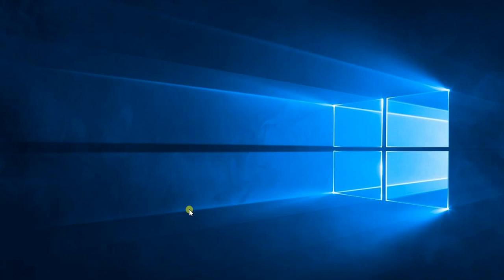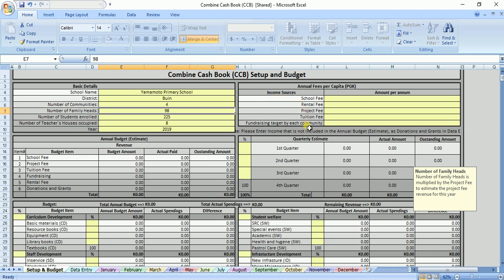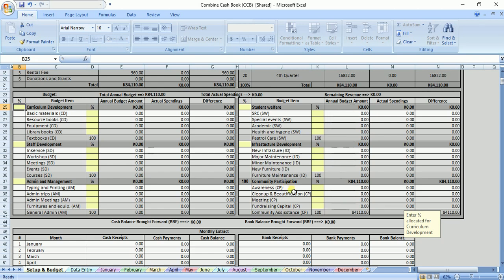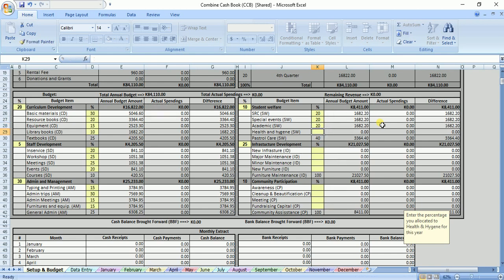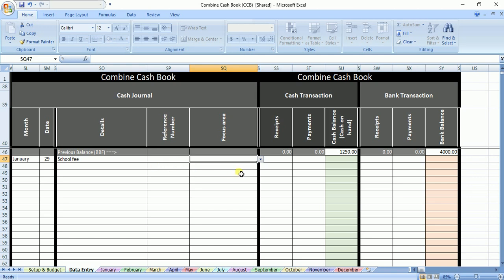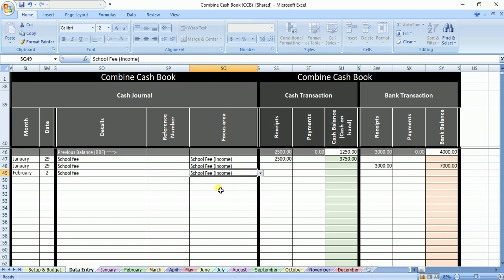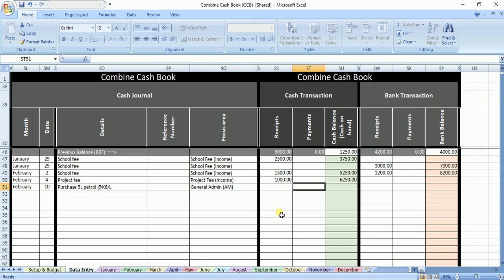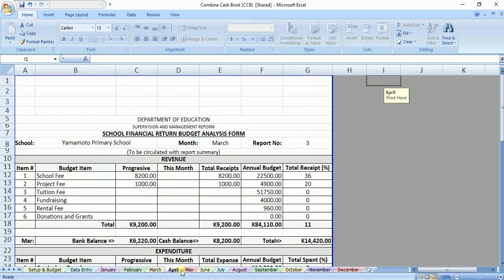Head Teachers CCB Program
How to account for School Fees using Quick Books